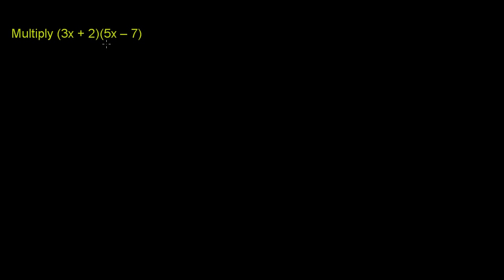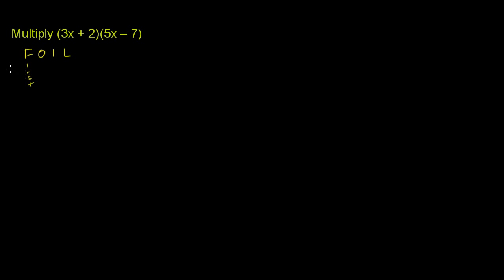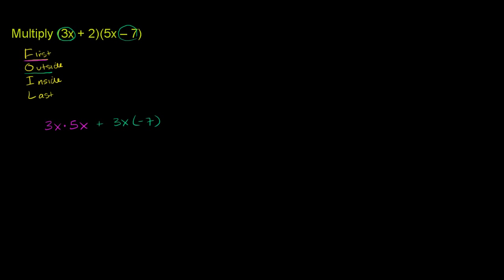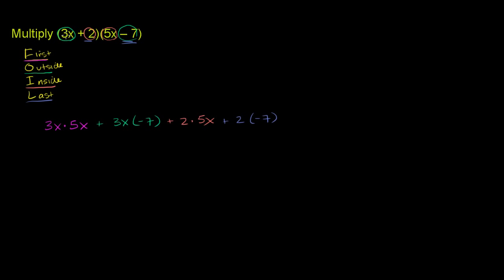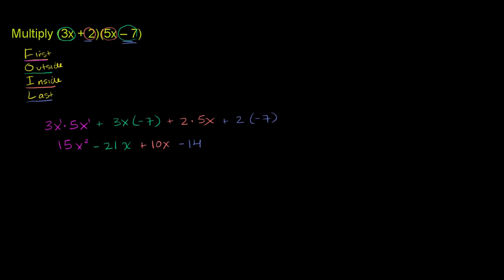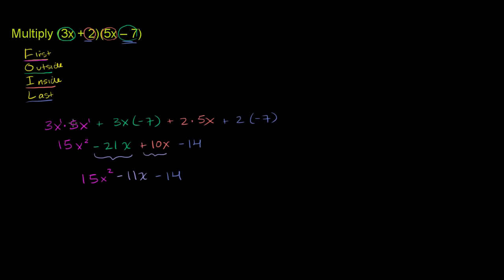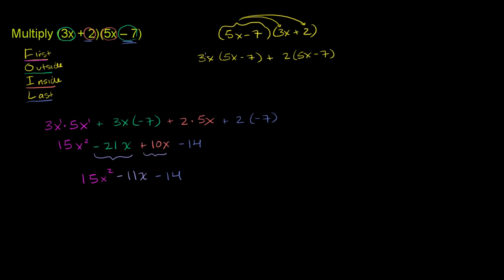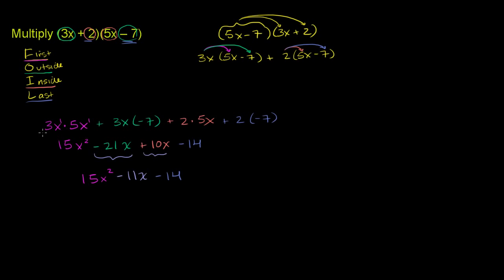Example 1: Multiplying a binomial by a binomial | Algebra I | Khan Academy